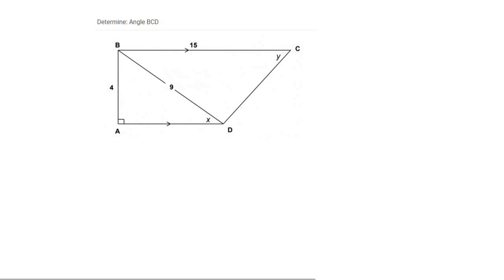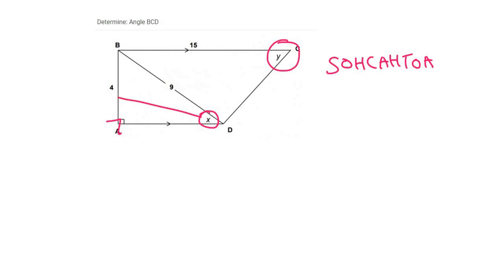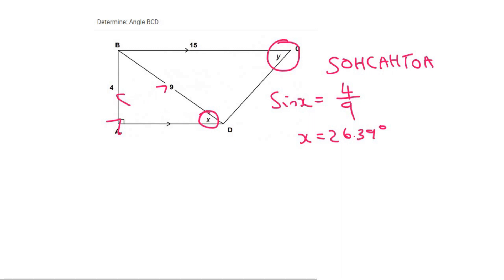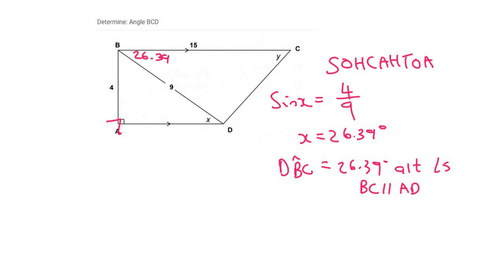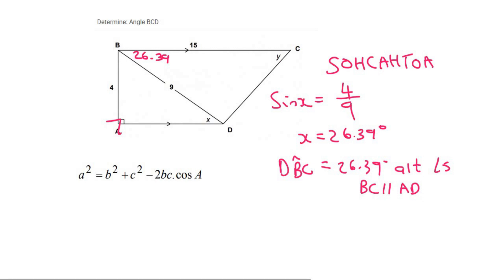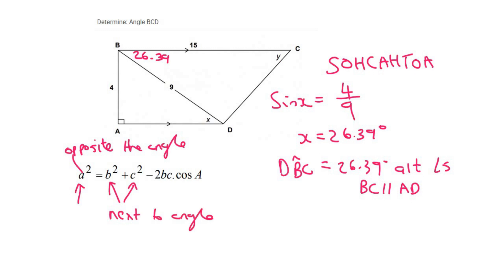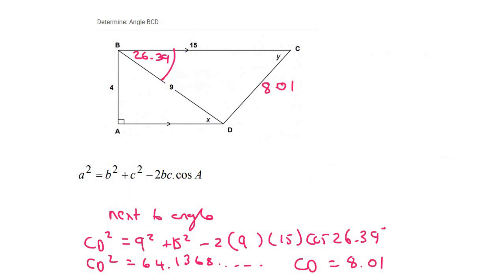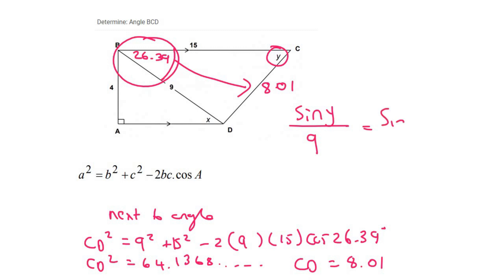2D Trigonometry: Example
2D Trigonometry